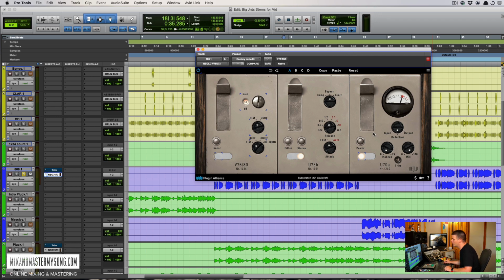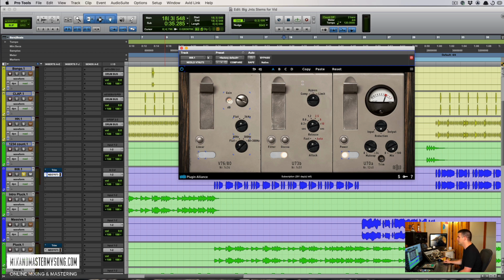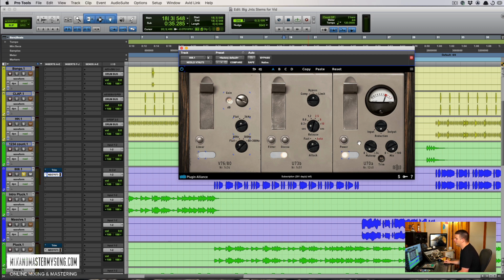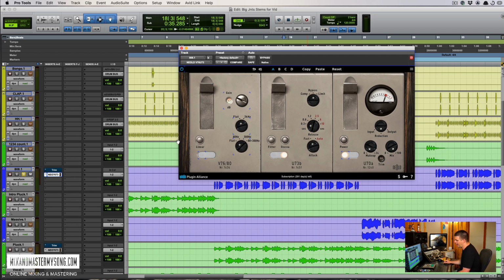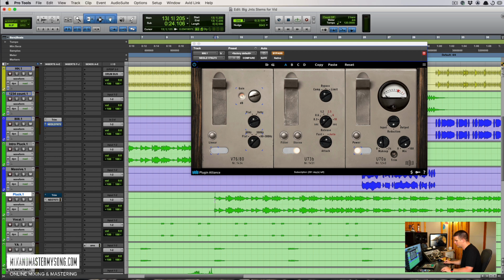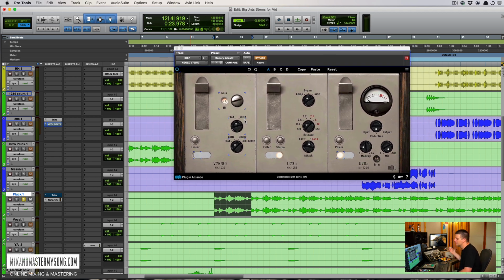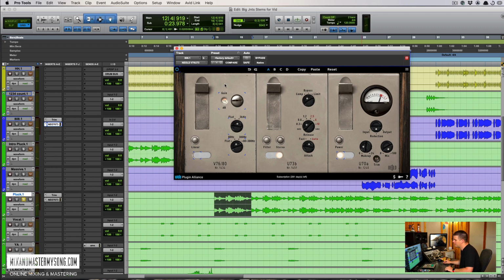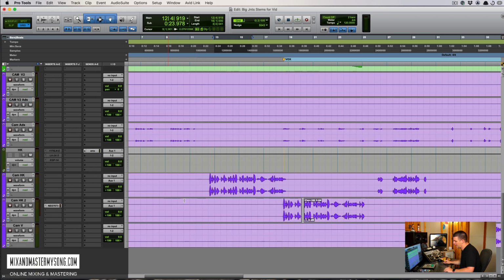Plugin Alliance NEOLD V76U73 Review